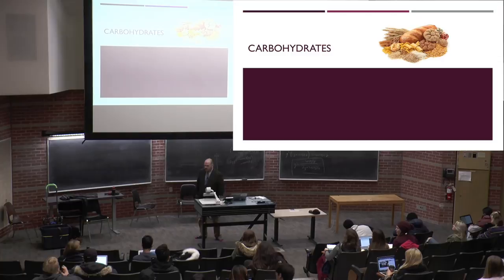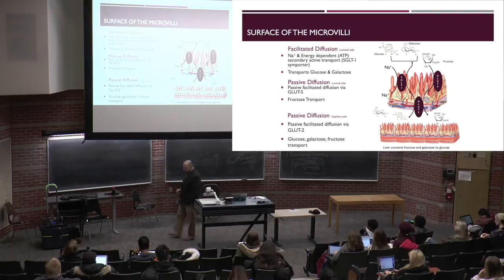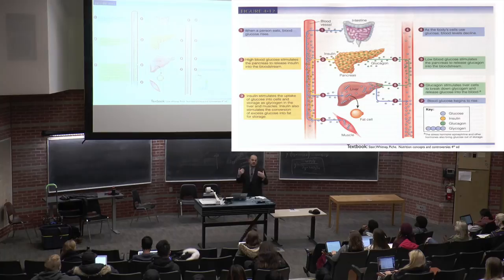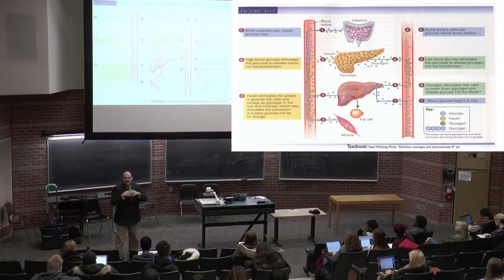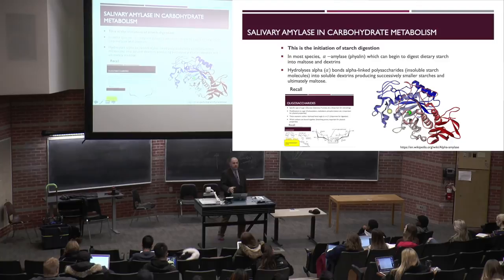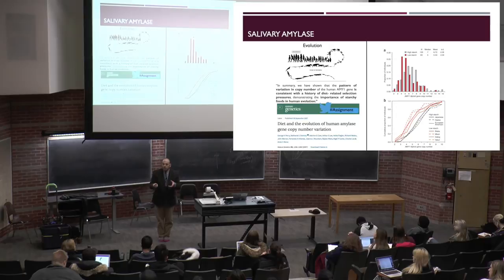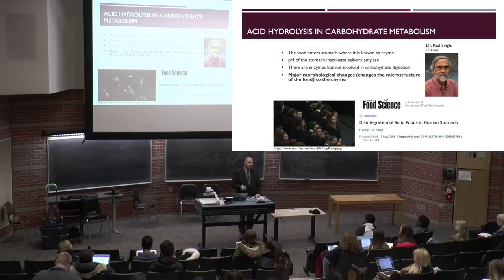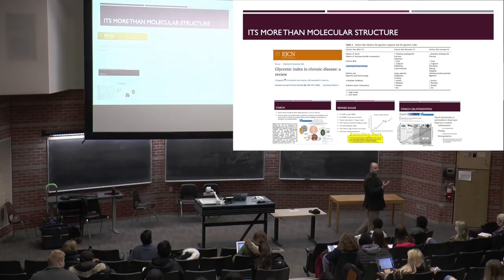LECTURE 16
1:20 Nutritional Aspects of Carbohydrates
2:22 Glycemic vs. Non-Glycemic Polysaccharides
4:50 Surface of the Microvilli
7:04 Homeostasis - Glycemic Index/Blood Sugar Regulation
17:37 Diabetes
36:05 Salivary Amylase in Carbohydrate Metabolism
54:49 Acid Hydrolysis in Carbohydrate Metabolism
57:30 Pancreatic Amylase in Carbohydrate Metabolism
1:00:31 Glycemic Index